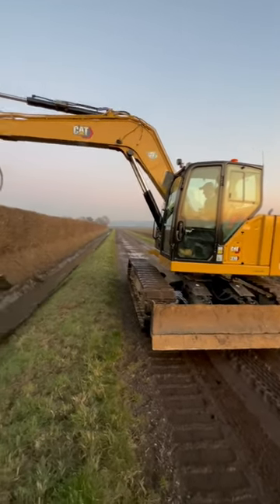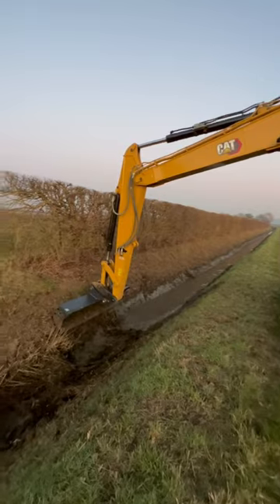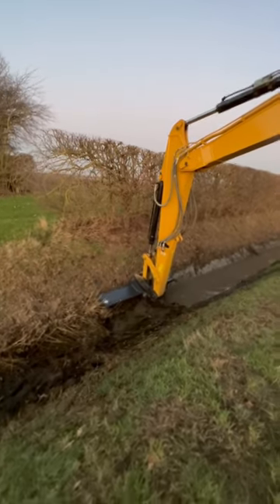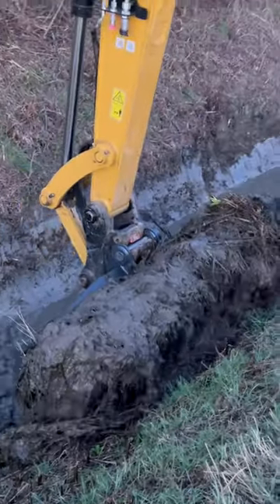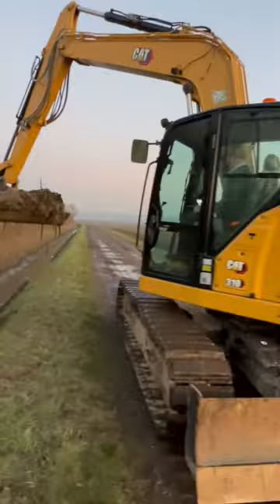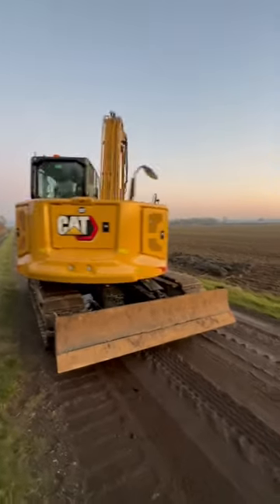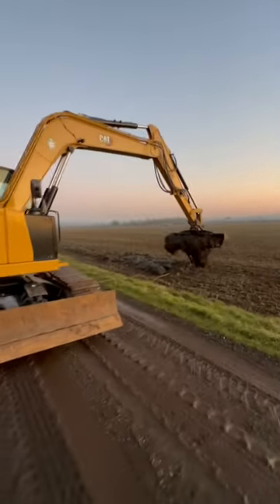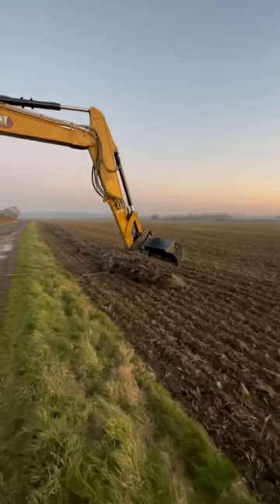10 ton Cat Excavator cleaning farm dykes